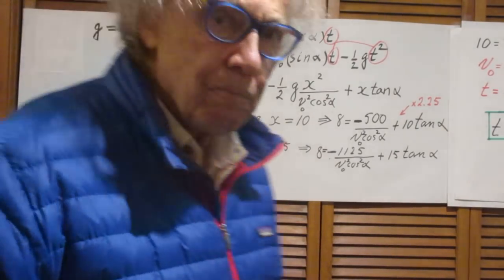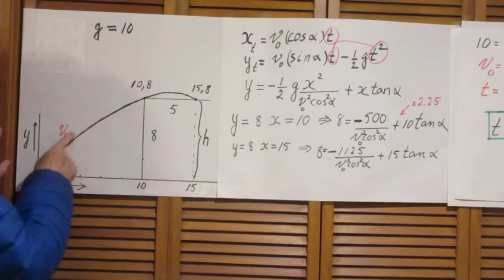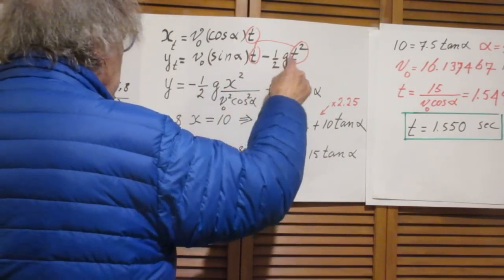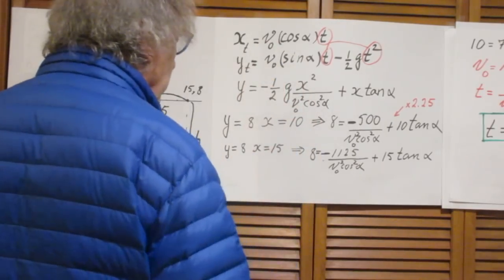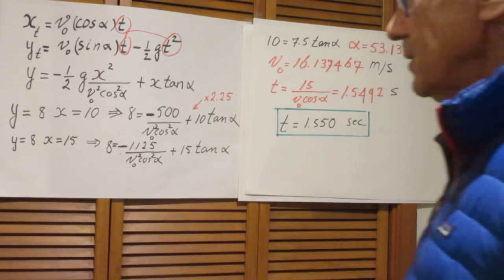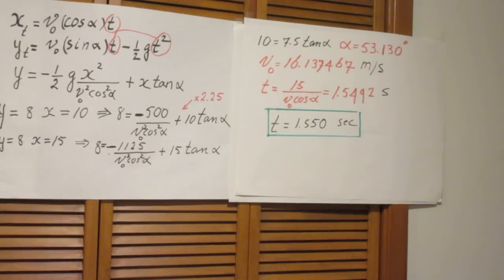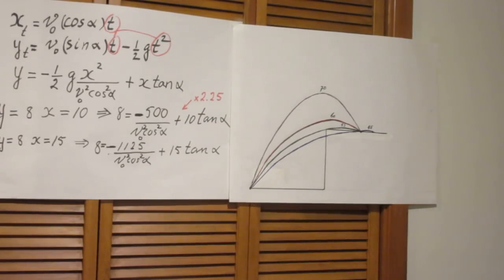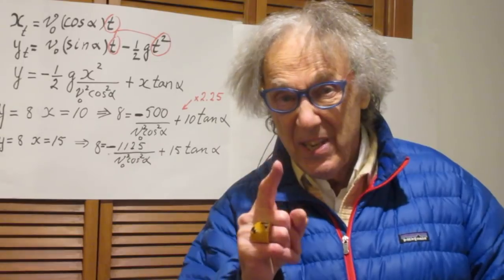Solution to the Easy Trajectory Problem #38